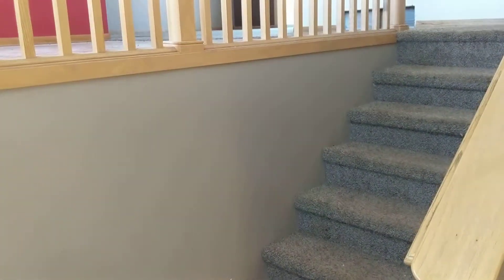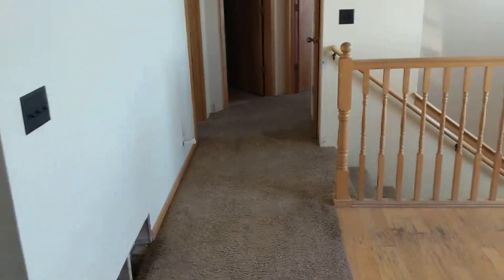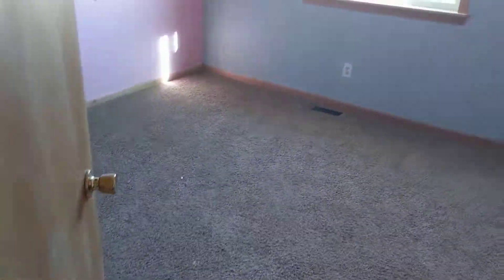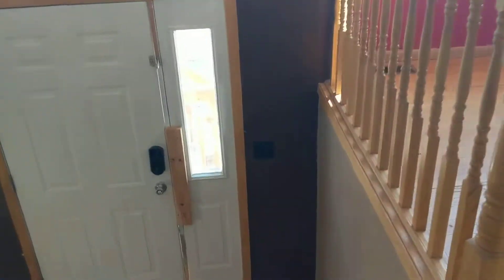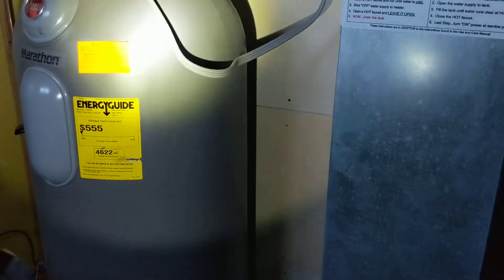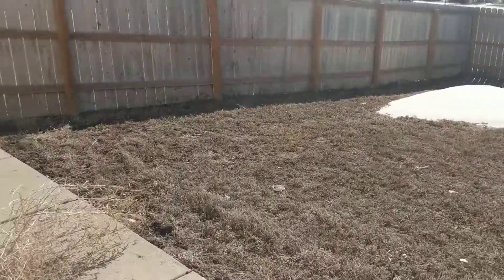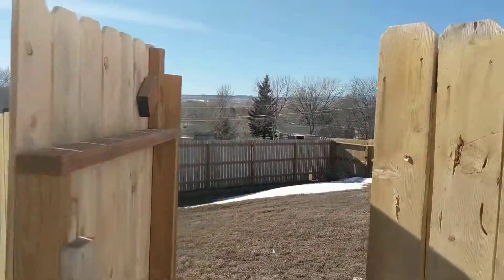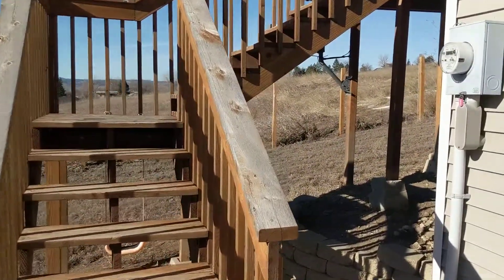Walk through Deegest repo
Deegest